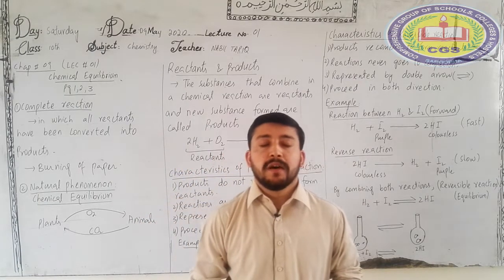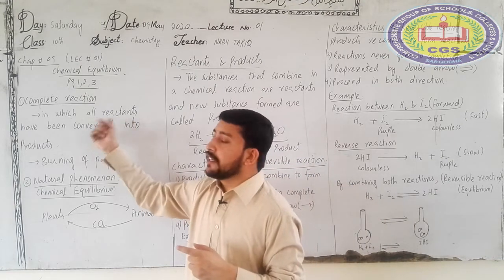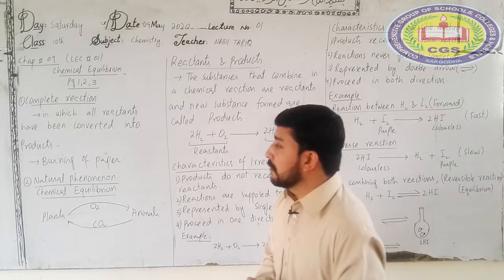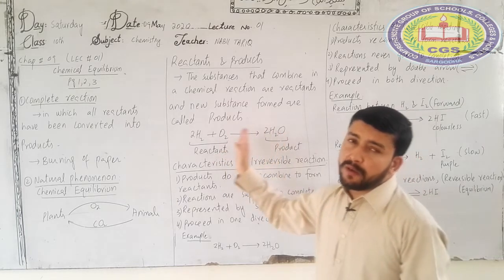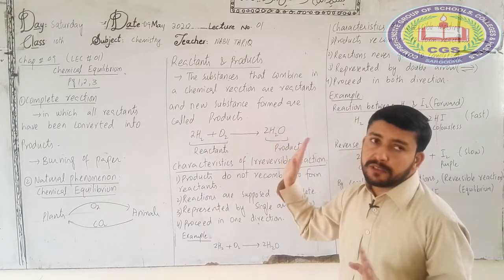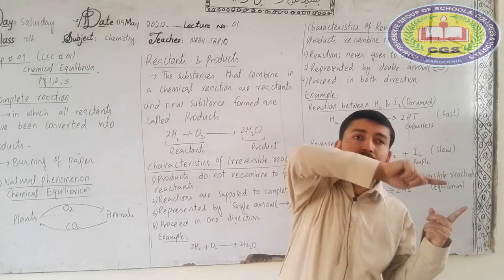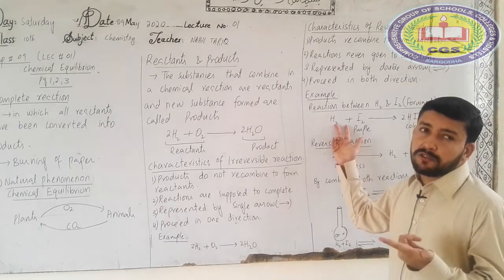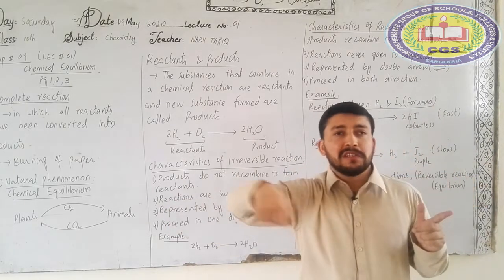10th Chemistry Lecture1